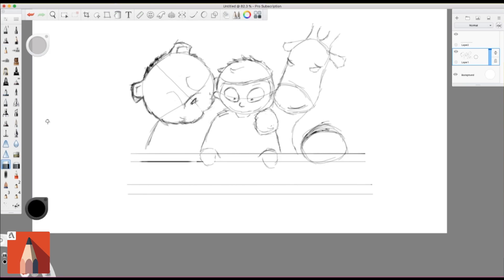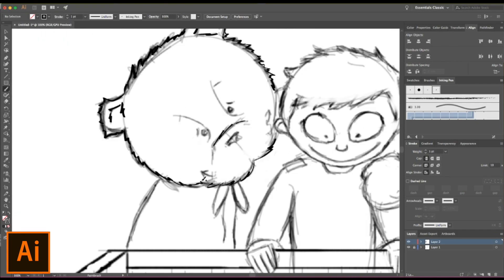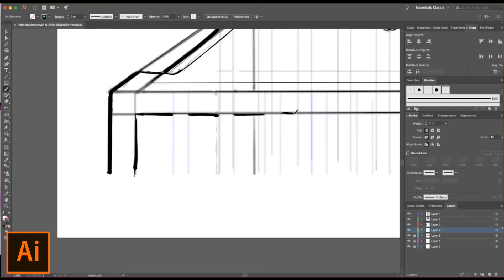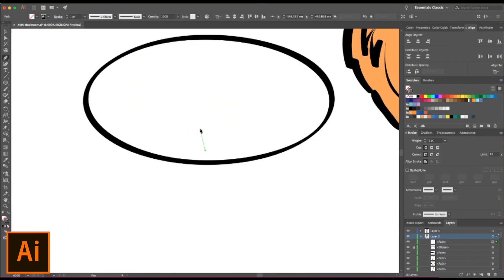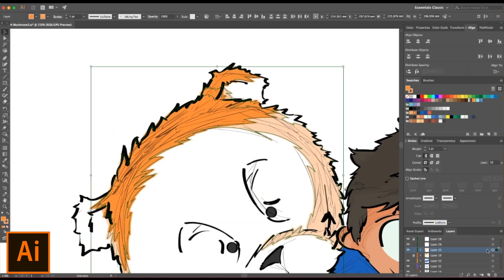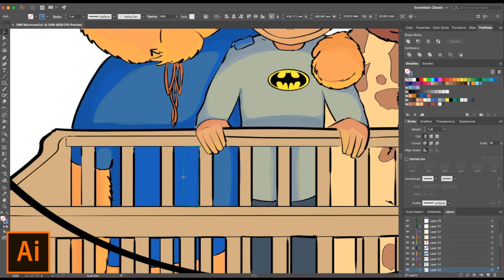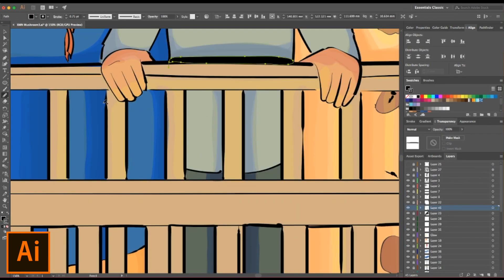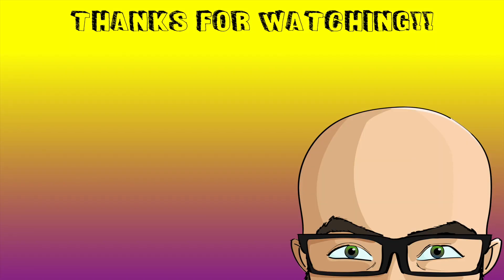How to Announce Big Changes Through the Medium of Art!!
I know, I've been away for a couple of weeks but for good reason; I've been unwell (man flu) and we have some major changes coming in the future including a new baby!! Oh my god, another one!!
We went for our first scan; mother and baby are fine and the Little Guy is super excited to be a big brother!